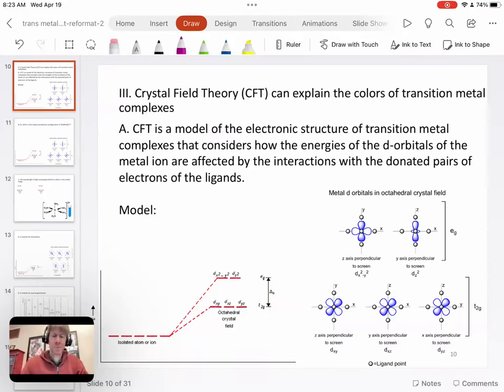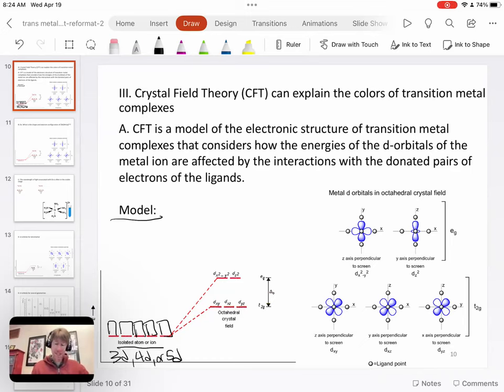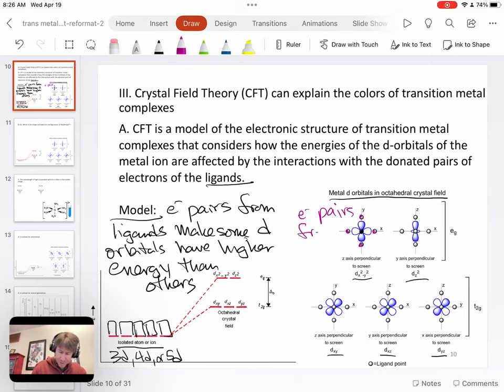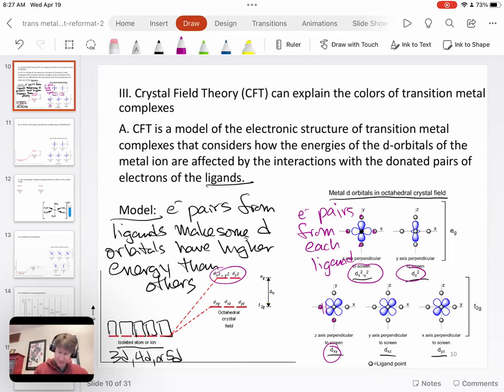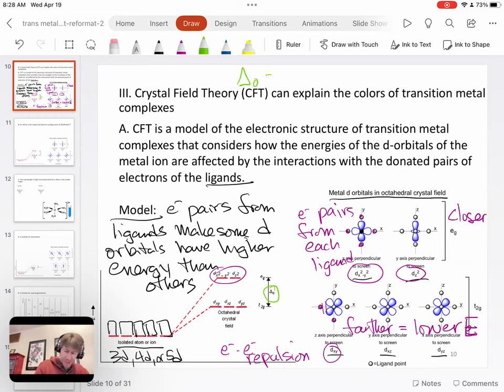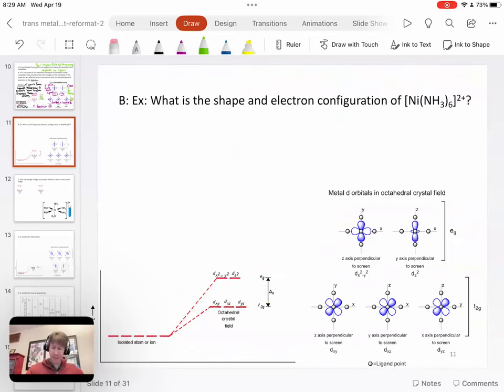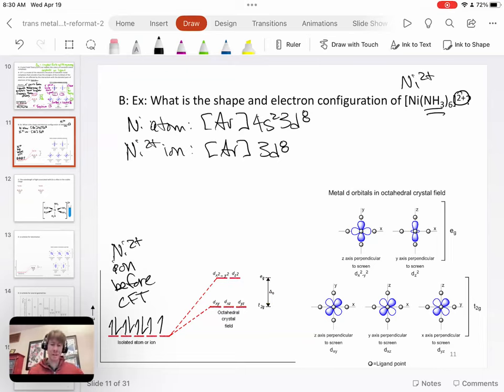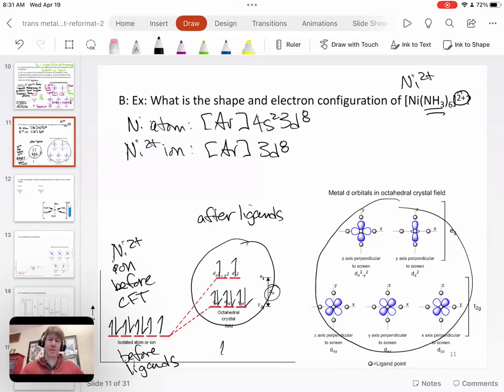Transition Metals CFT p10-11